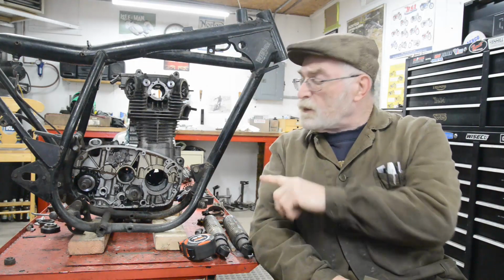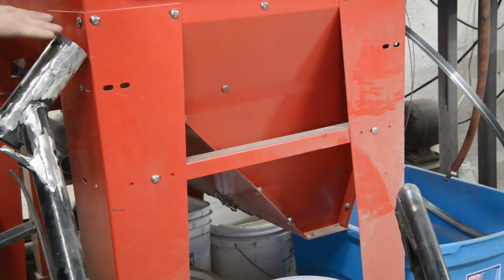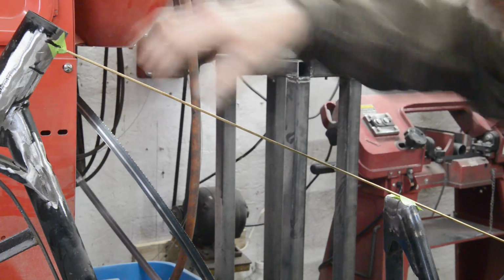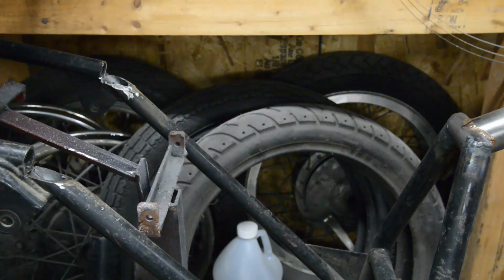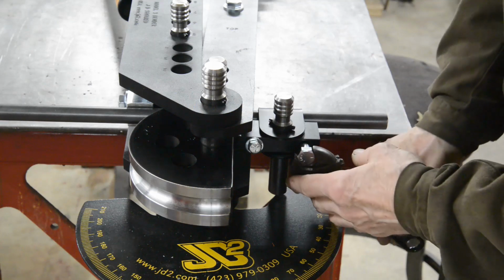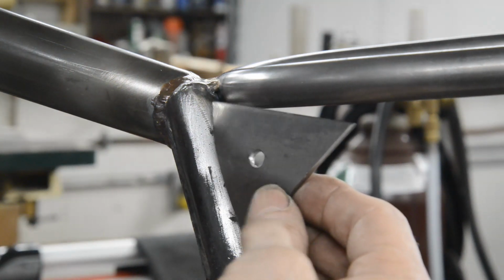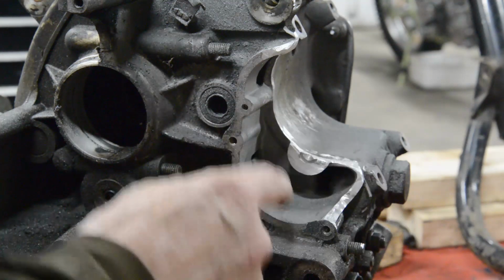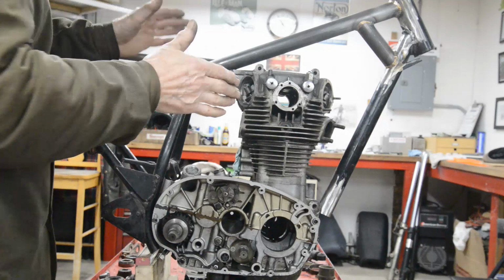YamBSAcki 650 Scrambler - Part Two